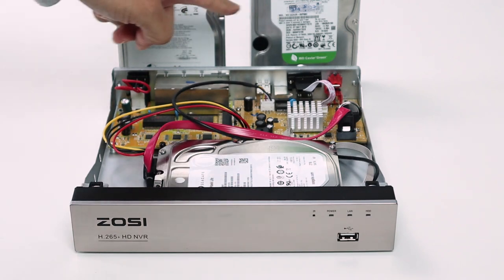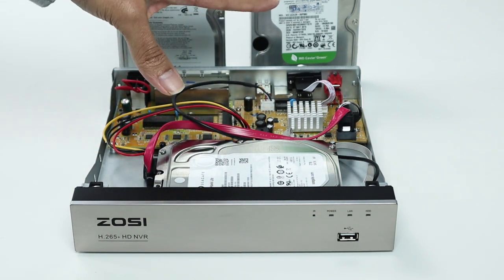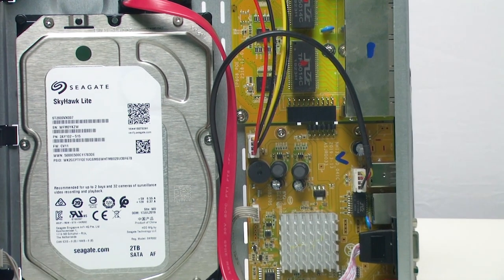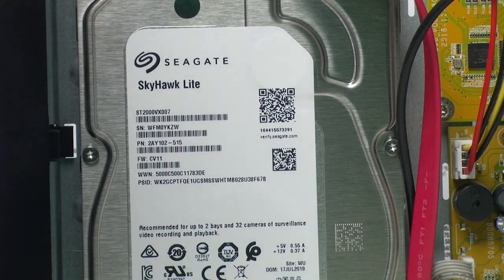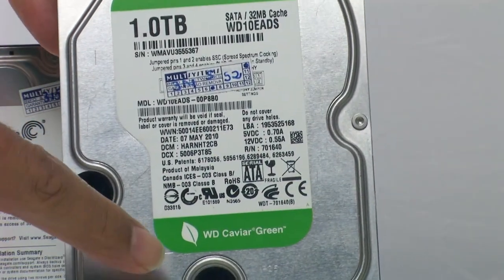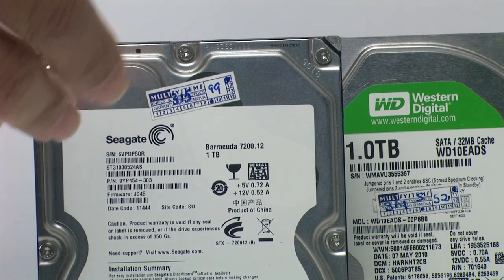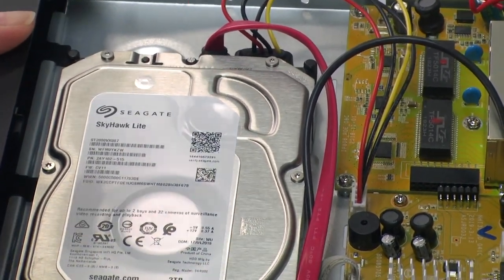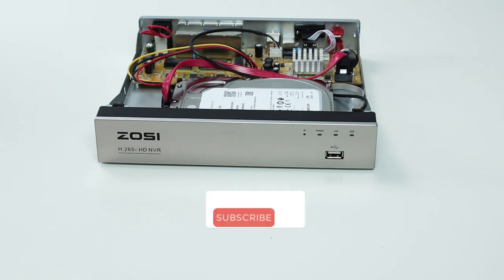Hard drive for Security Systems - How to choose the correct one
👍 Recommended Guides

👍 Recommended Products

4K 8CH PoE Security Camera System

IP CAMERAS
Wire-Free Pan & Til Camera with Rechargeable Battery

 🔎 OTHER PRODUCTS
Surveillance Internal Hard Drive HDD – 3.5 Inch

CCTV Balun

Wi-Fi Extender